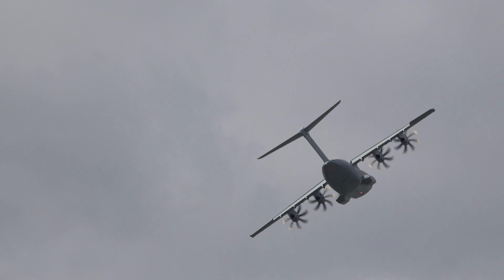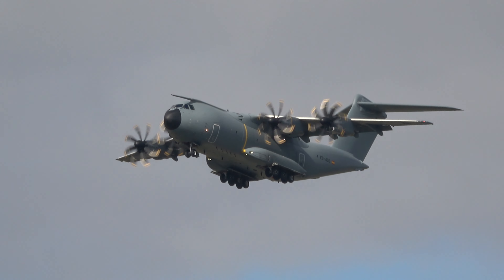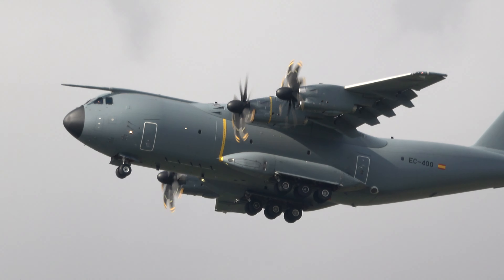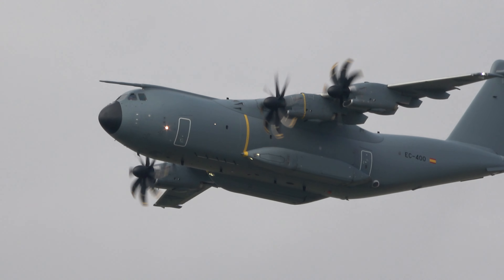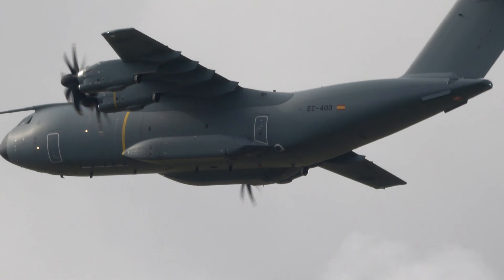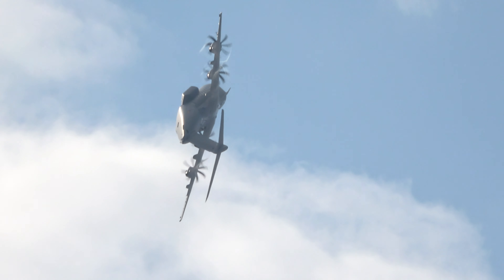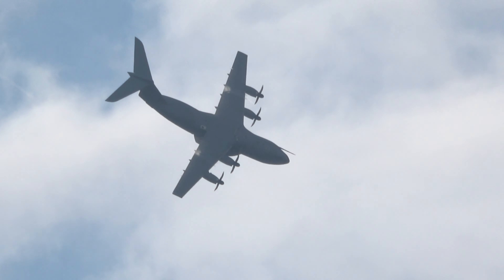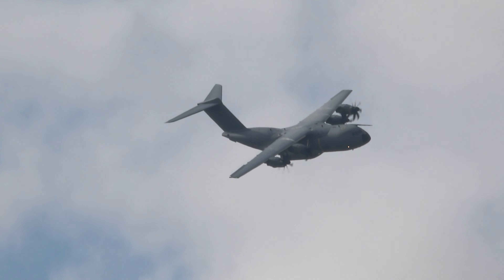RIAT 2019 A400M Airbus Military The Royal International Air Tattoo